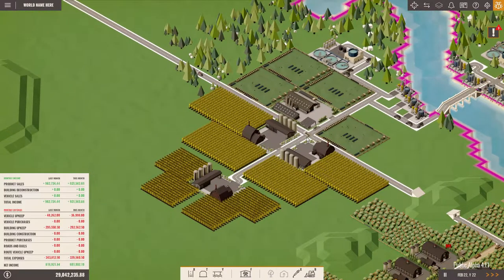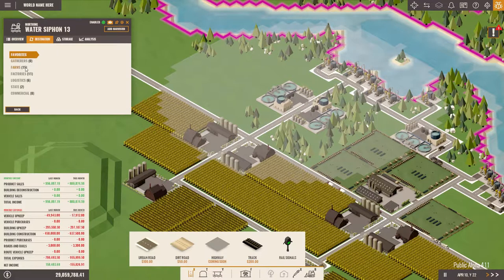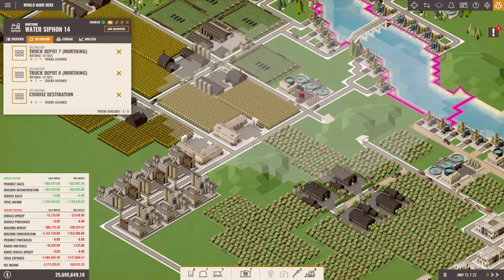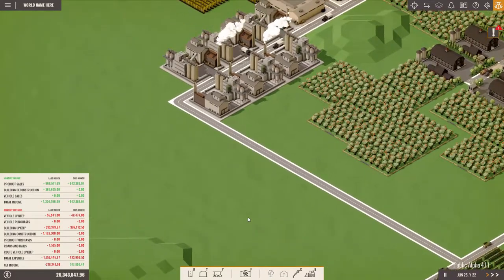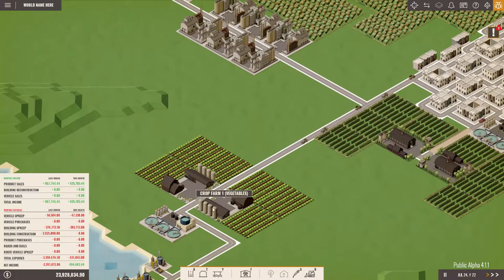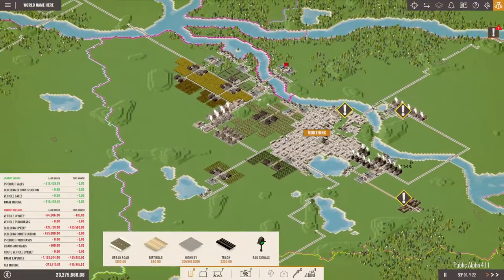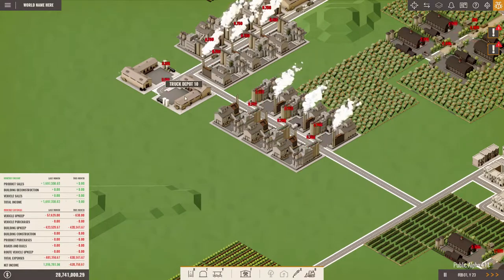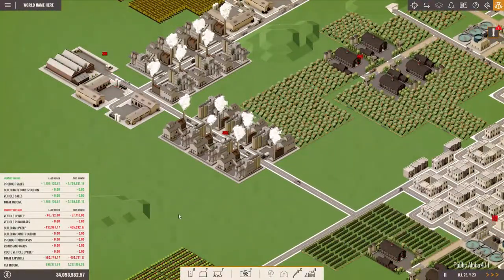Rise of Industry: Alpha 4.1 | Part 09 | WE MADE BURGERS (Gameplay, Let's play) WE MADE BURGERS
Join us in the latest release of Rise of Industry, Alpha 4 where we build our industrial empire from berry farms to fancy glass furniture factories. For the first series we are going to focus on logistics and see if we can make a profit if we are shipping goods to the other end of the new and giant maps. This Alpha 4 release might very well be the biggest update for RoI since release and in addition to carreer mode includes the following changes:

Tech Tree: Unlock new buildings and upgrades for your empire.
Boats: A slow but high-capacity transport alternative.
Influence System: Keep towns onside or face a reputation backlash.
Borders & Regions: Maps are separated into regions and permits are required to build and operate there.
New Models & Industry: New copper mine, new household goods factory producing luxury items like radios/tv's etc and of course the boat dock
New Global Shader: New looks for the new update.
Revamped Economy: Almost all production lines are profitable. Enjoy getting rich by selling apples, brandy and radios alike!

Do you like trains and mountains? Checkout our previous series of mashinky on a tiny mountain map
Wanna see my first steps in mashinky without any clue what is going on?
If you are a fan of building big instead of cramped and tiny, check out our mashinky hard mode challenge on the biggest map possible

Designed with an eye towards both accessibility and depth, Rise of Industry (formerly known as Project Automata) takes inspiration from classic games like Industry Giant, Transport Tycoon, Anno, and Factorio. There’s enough strategic complexity and replayability to satisfy the most experienced lovers of the genre, while its user friendly mechanics ensure that new players will love it as well.

Take the reins of a small company and grow it into an industrial and financial empire!

Gather resources by building farms, mines, oil and gas wells and many more. From the most basic materials there will be a wide range of products you can manufacture and ship to towns. Keep the economy moving and keep the masses' needs fulfilled.

Facilitate the transportation of both raw and finished products at every stage of production with the help of roadways, trucks, trains, ships, and even zeppelins, all while building your industrial base (or bases) of operations. Each mode of travel has it's own advantages and drawbacks, and it's up to you to sort the logistic puzzle.

Current and Upcoming Features

Custom Scenario Editor
Advanced economic A.I.
Procedurally generated maps with different biomes
Complex and engaging supply chain simulation
Environmental consequences, i.e. pollution, waste, and deforestation
Cooperative and competitive Multiplayer
Modding  API and Steam Workshop support